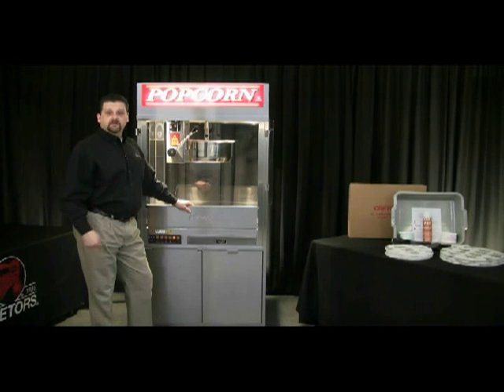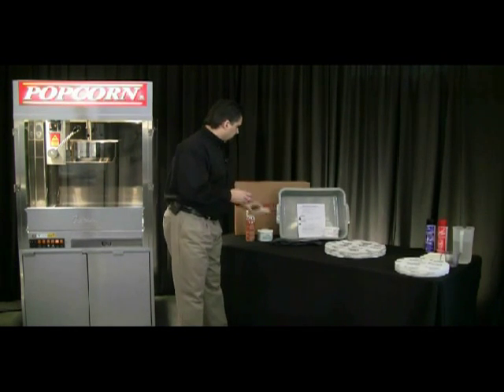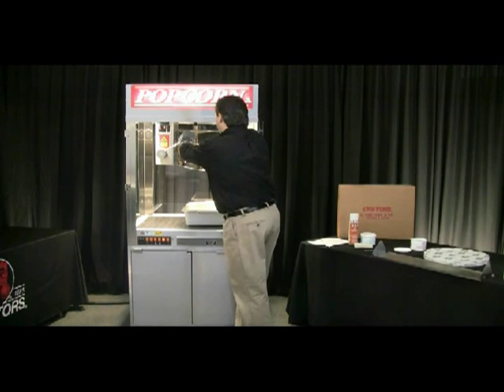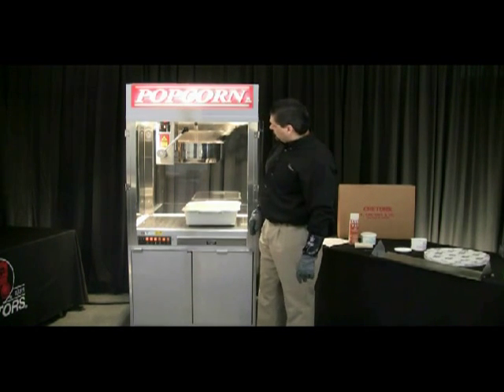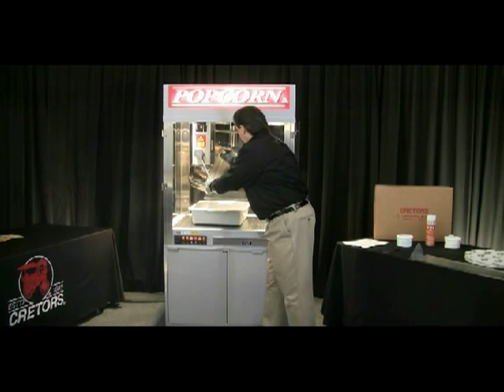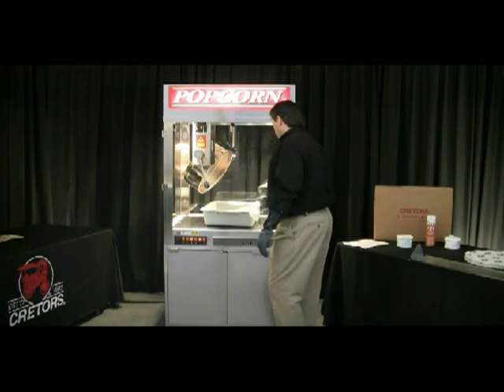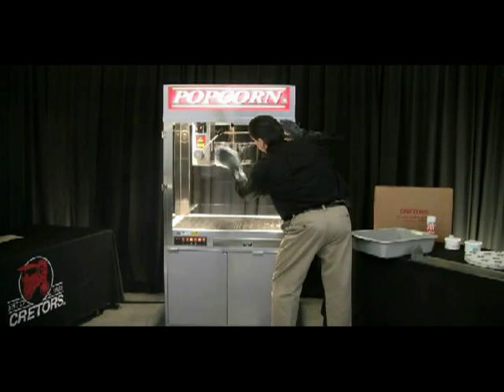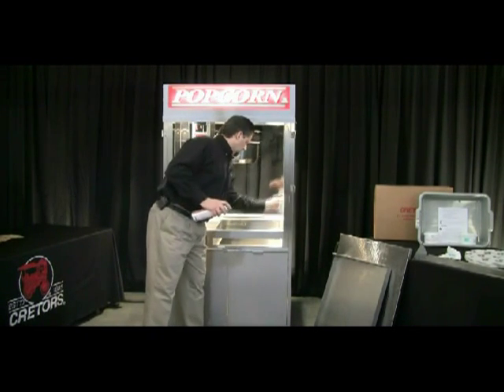Cleaning Procedure MACH5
Cleaning procedure using Cretors Cleaning Kit